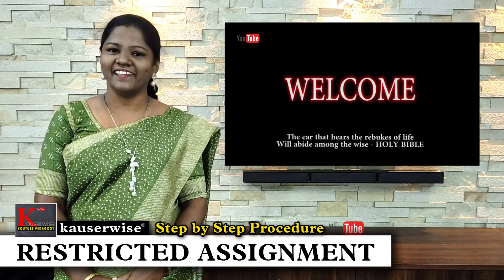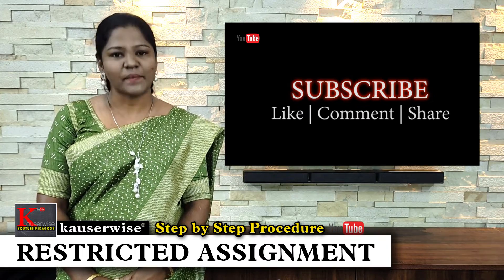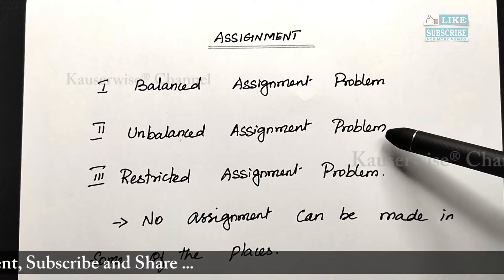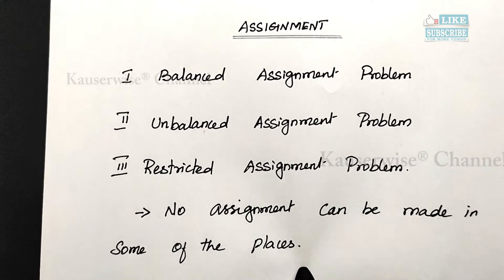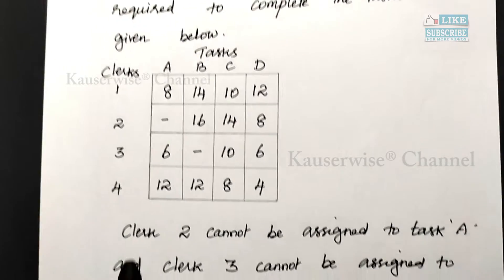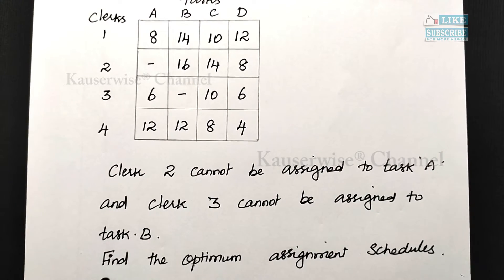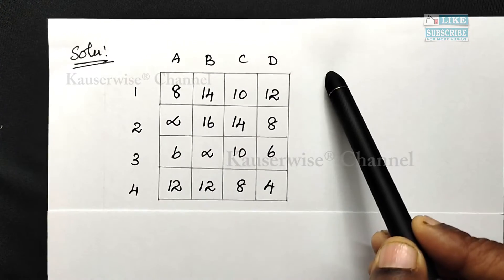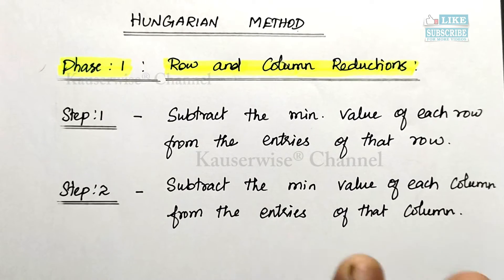[#5] Restricted Assignment Problem | Prohibited Assignment | Hungarian Method | By Kauserwise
This is the video about Restricted assignment problem

In this we have solved restricted assignment problem with simple step by step procedure. Please try to watch the complete video to get the clarity about this topic.

Thanks
kauserwise®